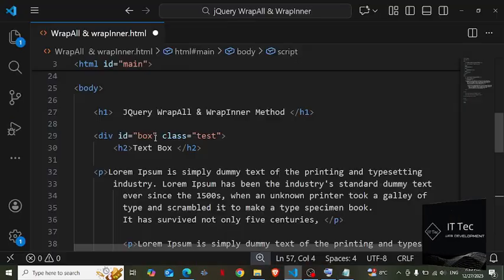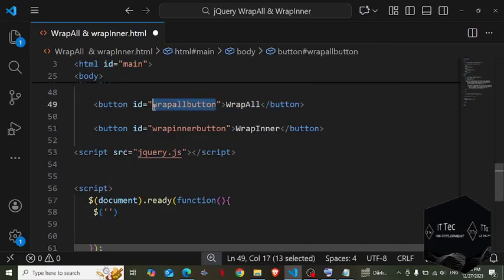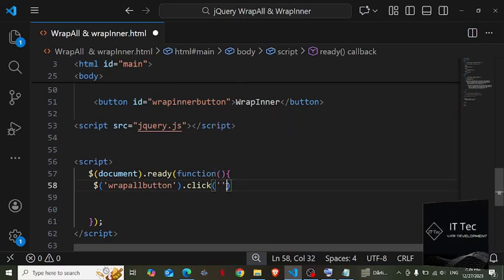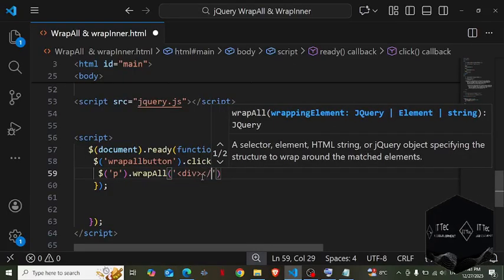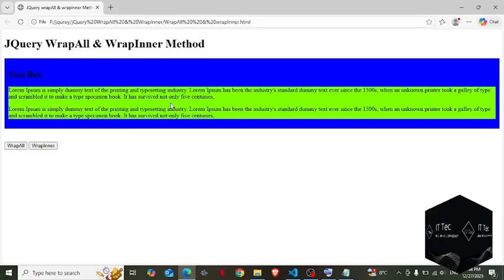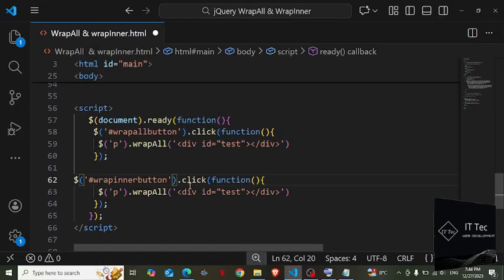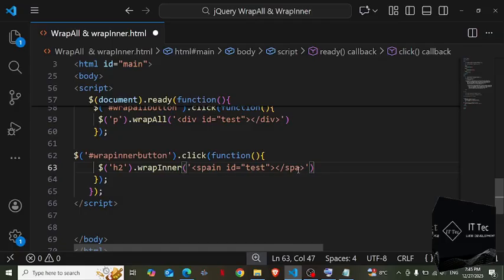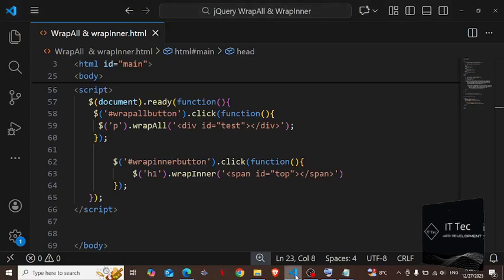jQuery wrapAll & WrapInner Method Tutorial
Today we learn about jquery wrapall & wrapinner method tutorial

jquery wrapAll method
jquery wrapInner method
free jquery tutorial